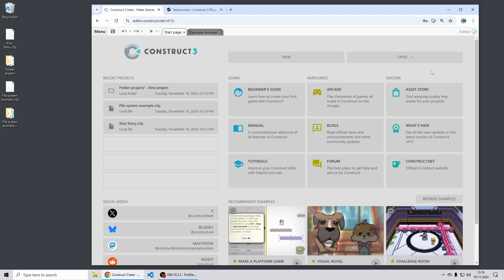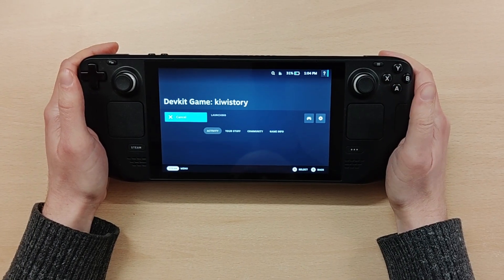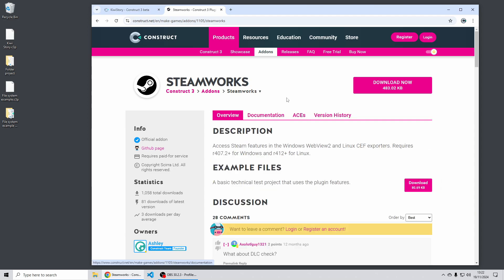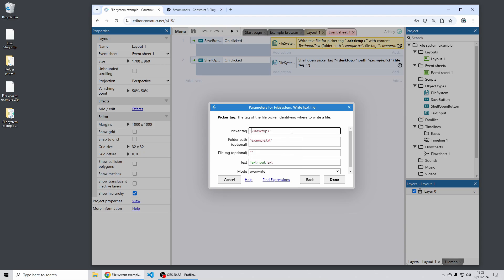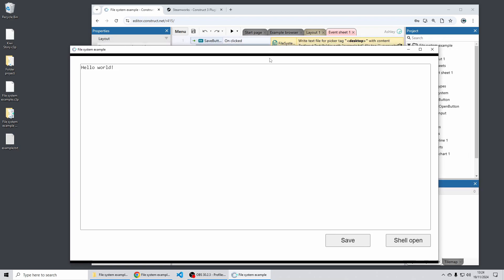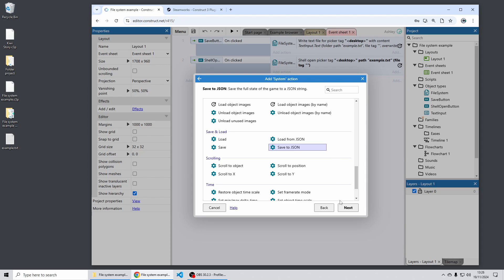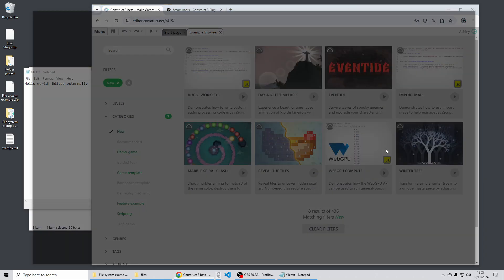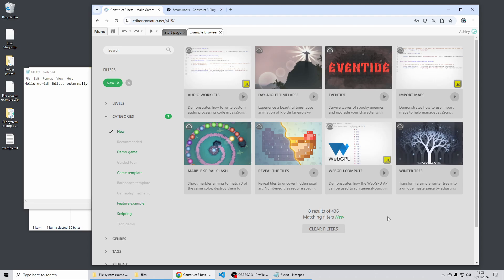What's new in Construct 3 r416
Highlights of the Construct 3 r416 release! This includes:

⭐ Our new Linux exporter, which also supports the Steam Deck!
⭐ Steam integration improvements with the Steamworks plugin
⭐ File System plugin support for Linux/Steam Deck & new actions
⭐ Project Bar 'Auto reload all on preview'
⭐ System 'Save to JSON' action
⭐ New demo game 'Eventide' & other examples including 'Audio worklets', 'Import maps' and 'WebGPU compute'
⭐ Loads more!